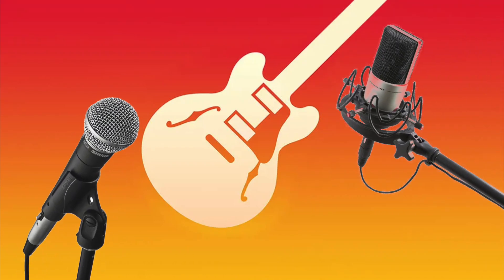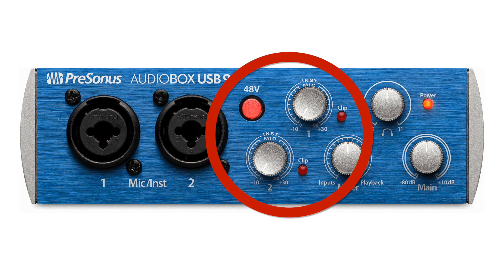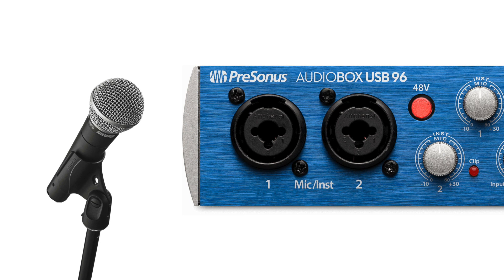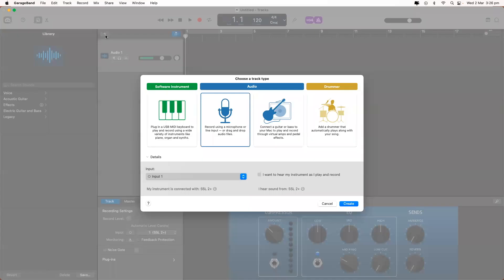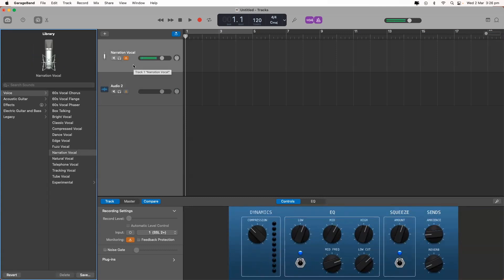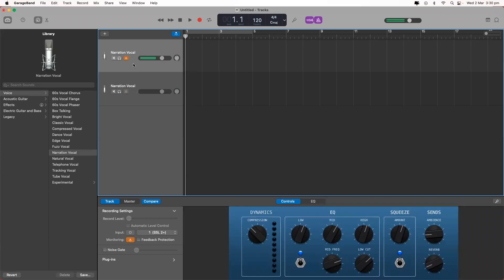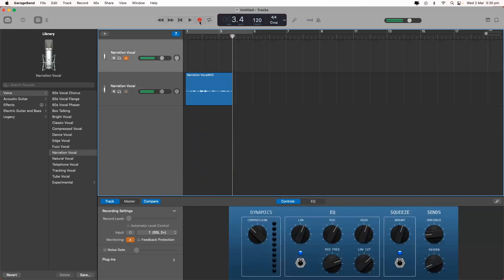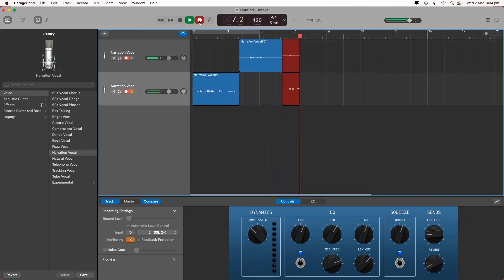How to record 2 mics at once in GarageBand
This is a tutorial on how to set up your audio interface with GarageBand and record 2 mics at once, for example, for an interview or a podcast.